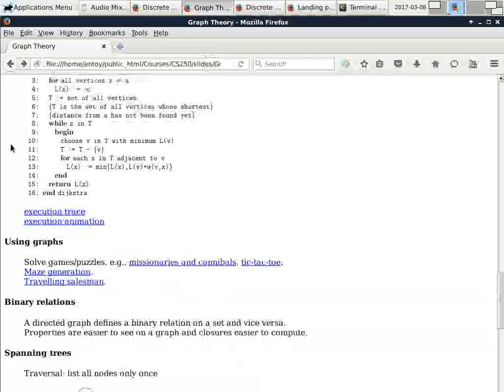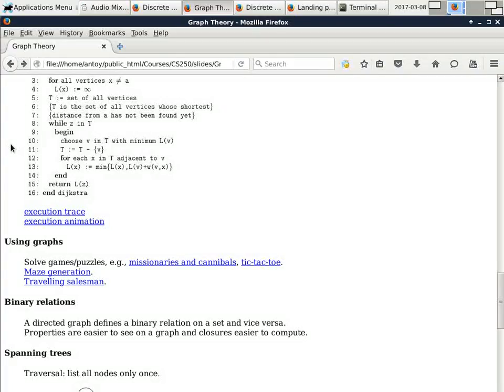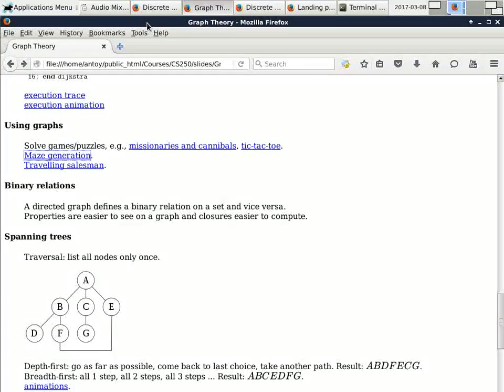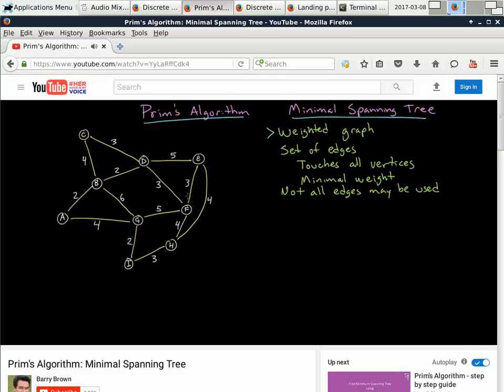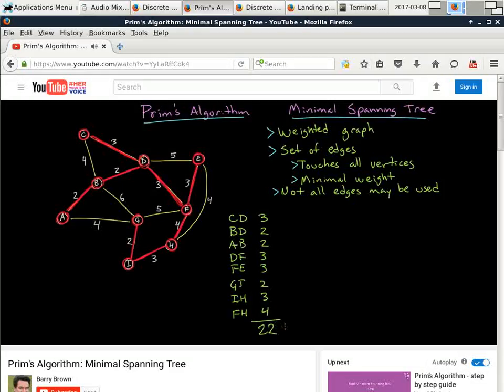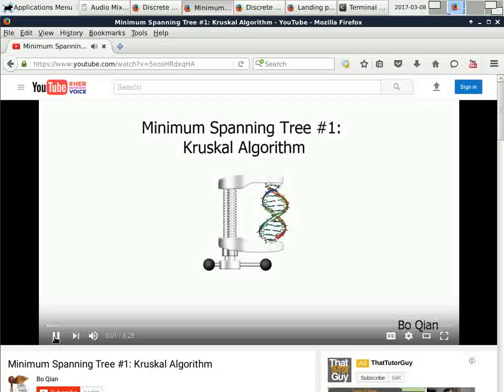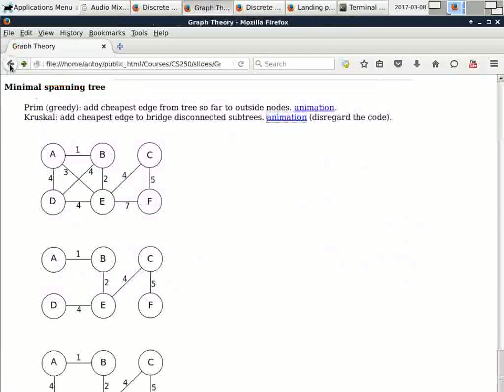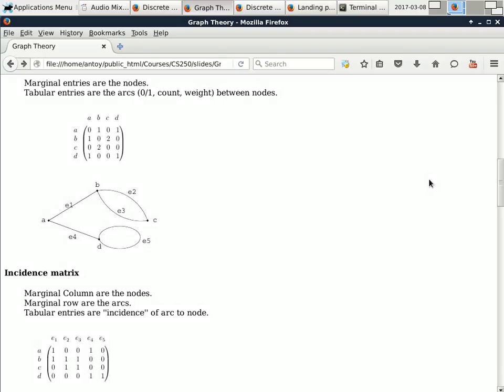CS250 Wed 20170308 1236